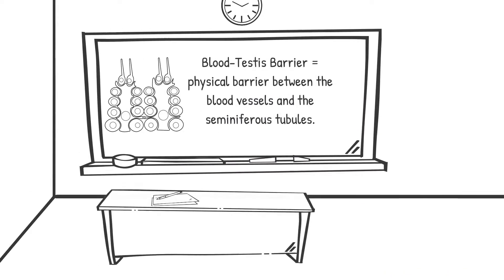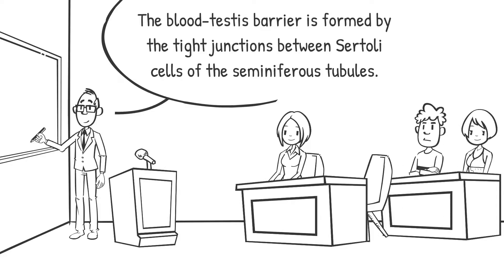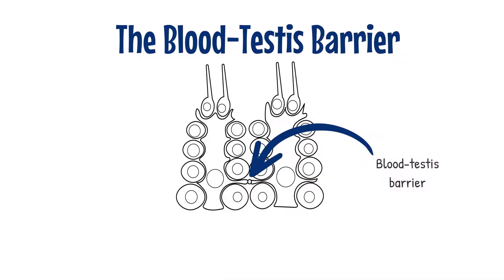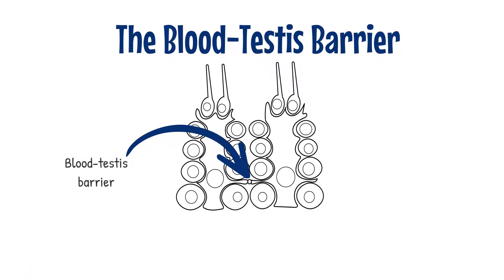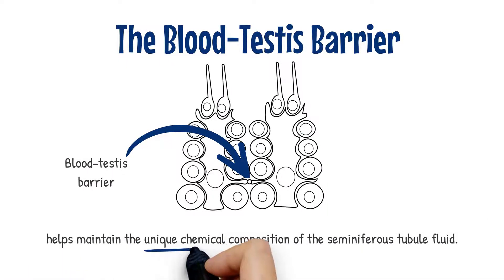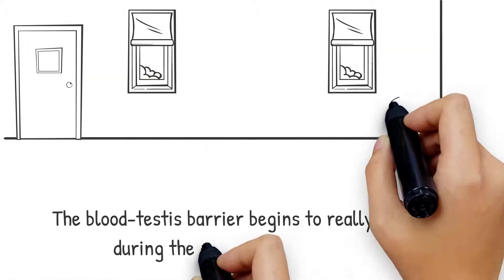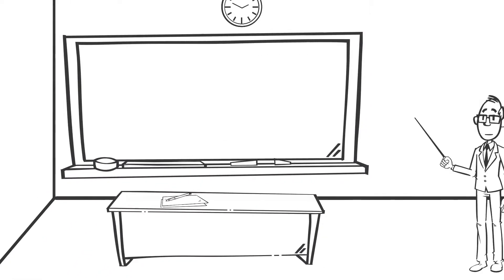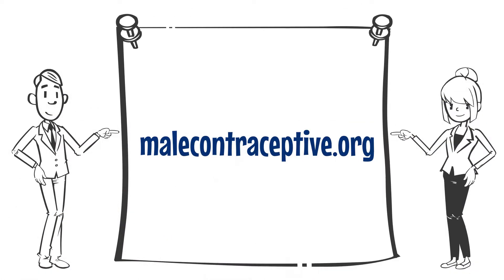Nuts & Bolts: Blood-Testis Barrier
In this episode, we provide a brief primer explaining the Blood-Testis Barrier, a physical barrier between the blood vessels and the seminiferous tubules of the testes that protects sperm. It is an integral part of the male reproductive system.